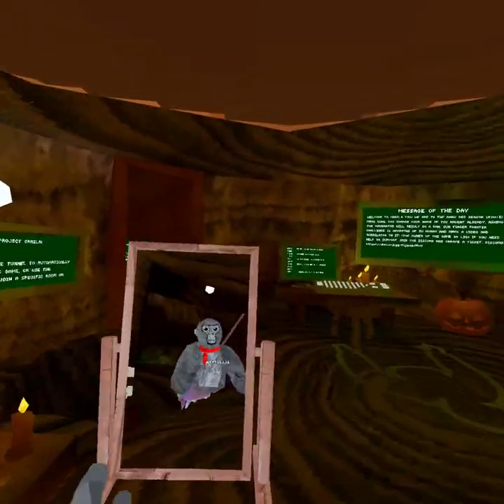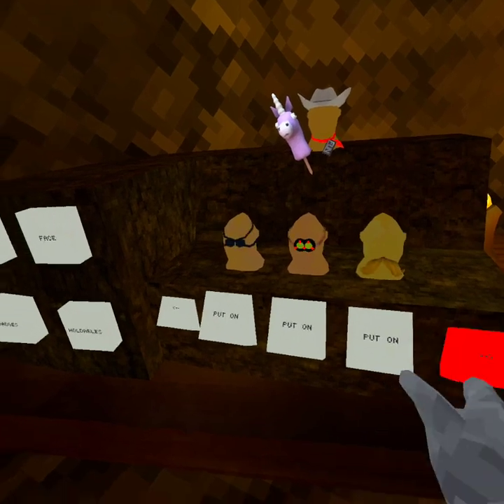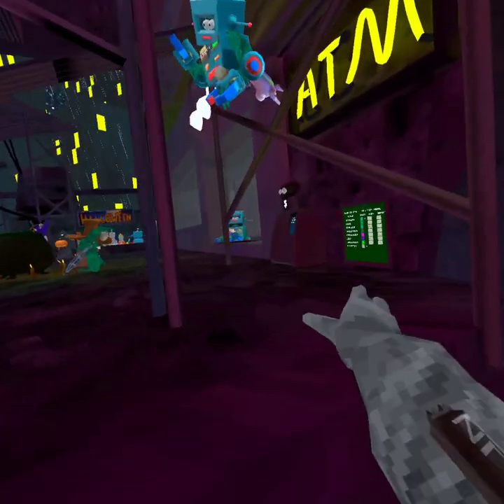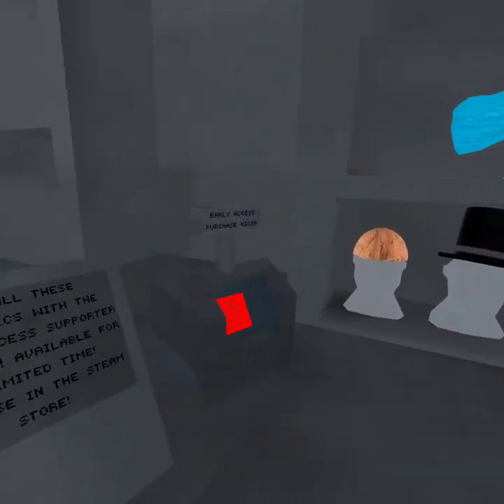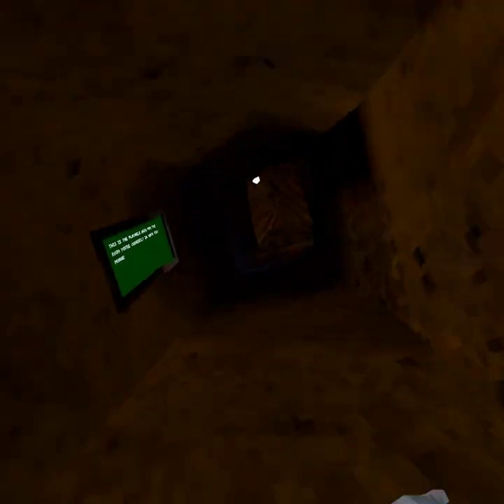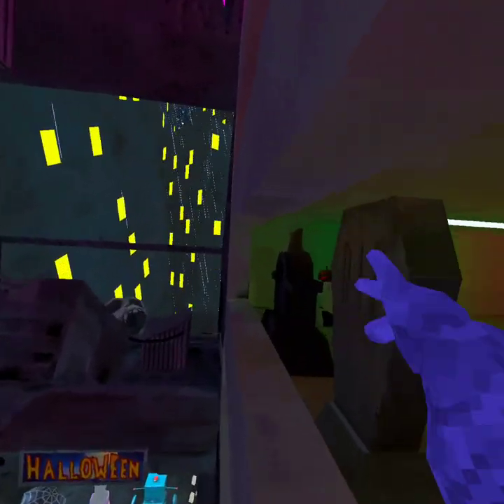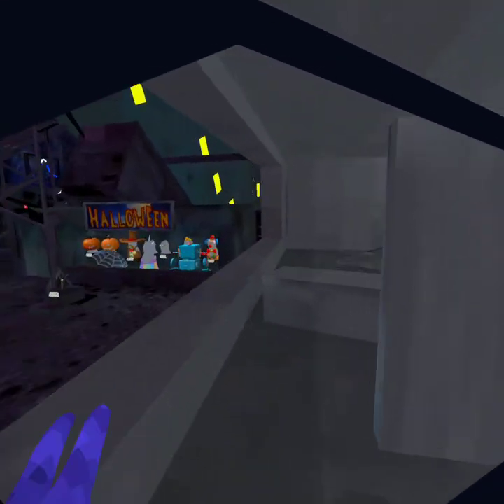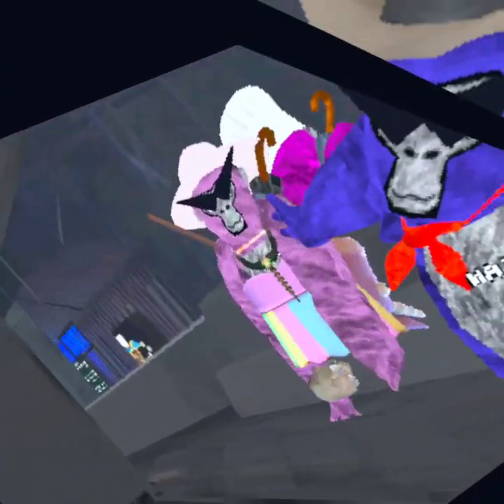@orrilatag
Get on AppLab